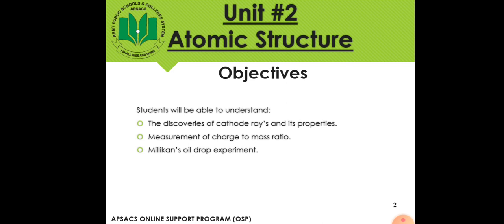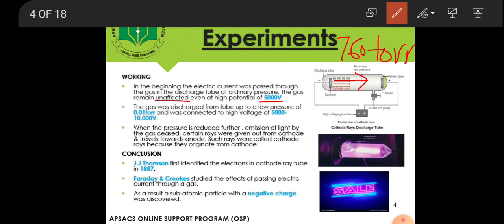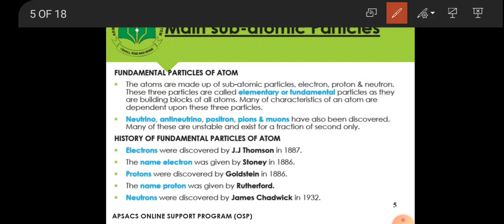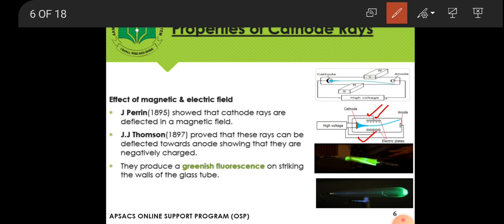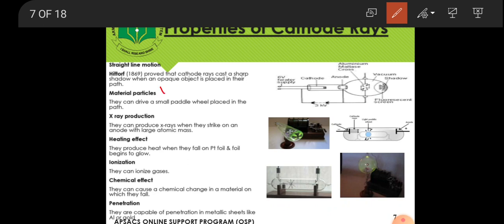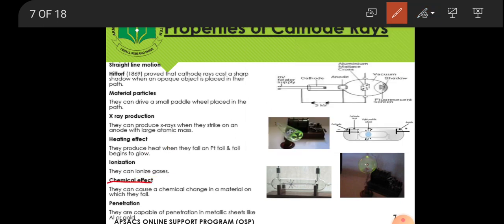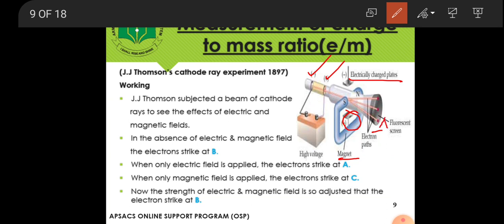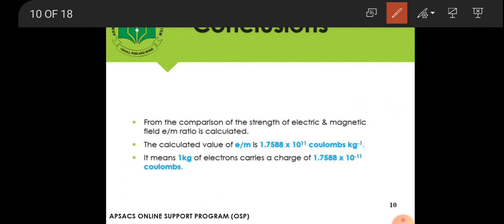10 September 2021